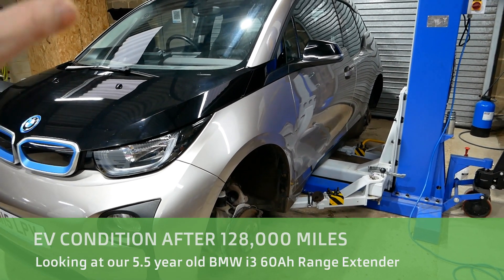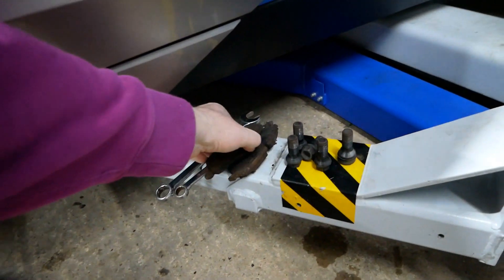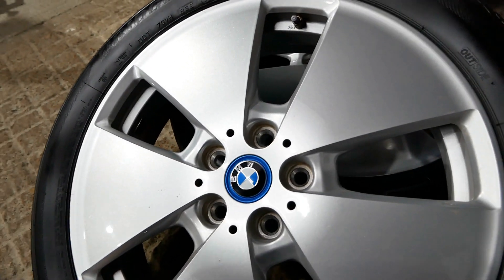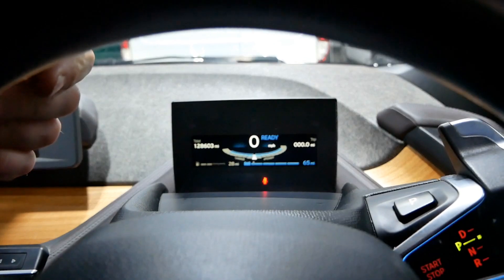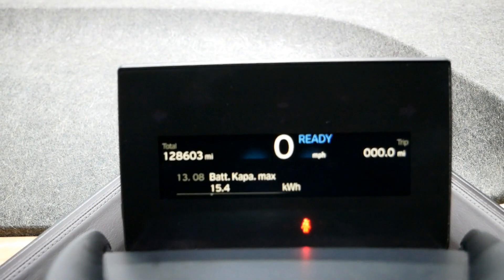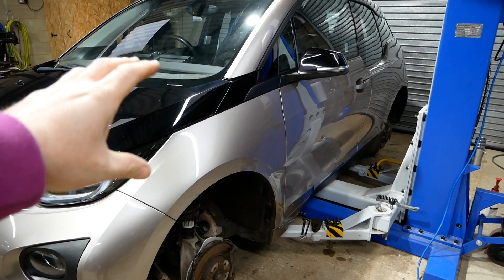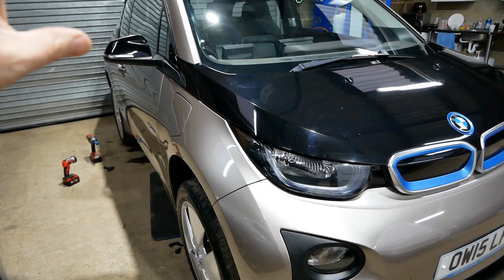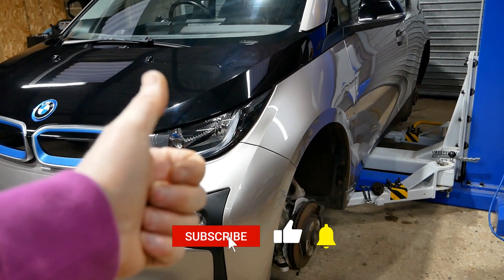Looking at our BMW i3 60Ah REX after 128,600 miles (206,966 km)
In this video I look at our own BMW i3 60Ah REX which is now 5.5 years old and has covered a whopping 128,603 miles. Is this the highest mileage i3 in the UK? Let me know. But the car genuinely feels like a 20k mile vehicle with no knocks or squeaks at all. These EVs certainly can do the miles.